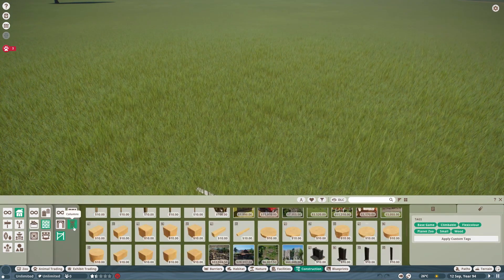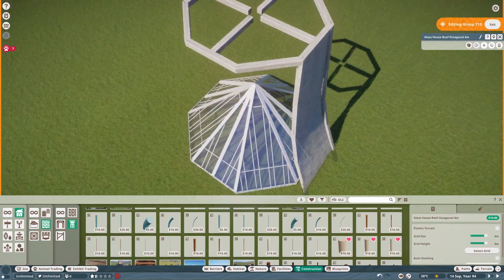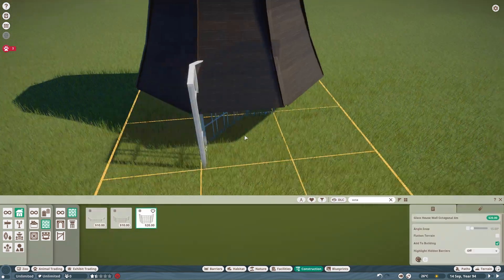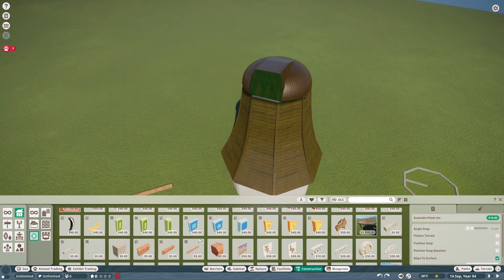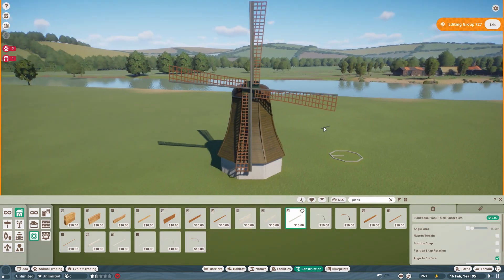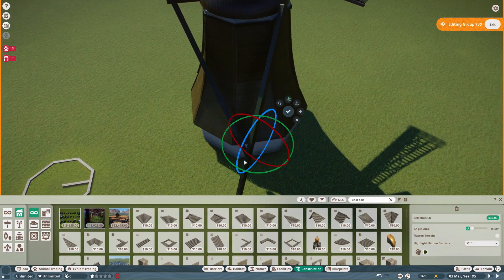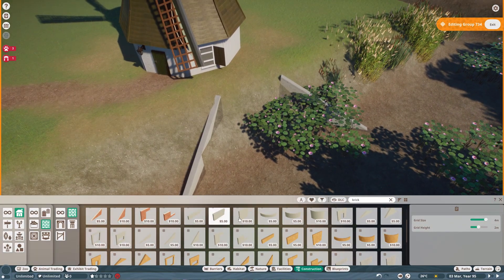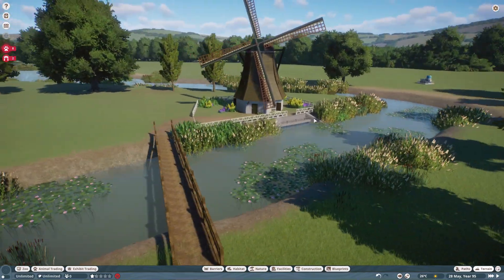Dutch Windmill & Dingo Habitat | Planet Zoo Speed Build | Dutch Petting Zoo collab ft Jurre EP9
In this Planet Zoo Speed Build video we continue working on the dutch petting zoo and we create a nice area for the dall sheep which represent the common dutch sheep.